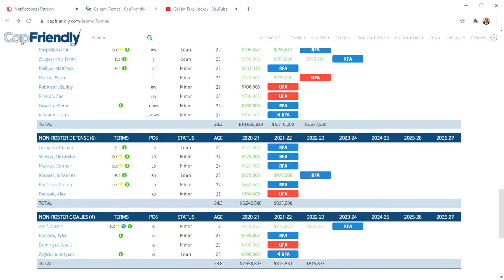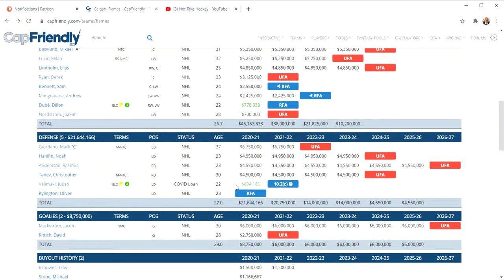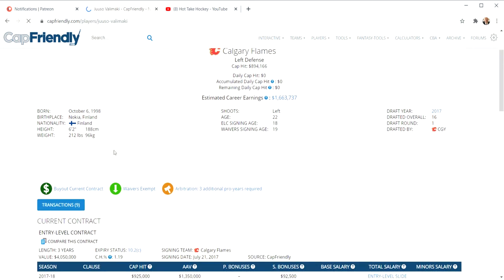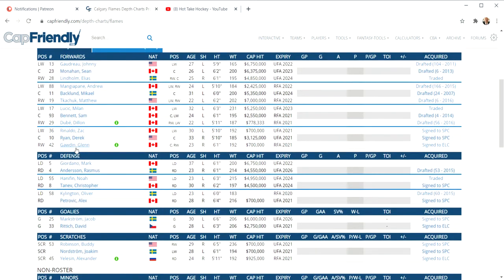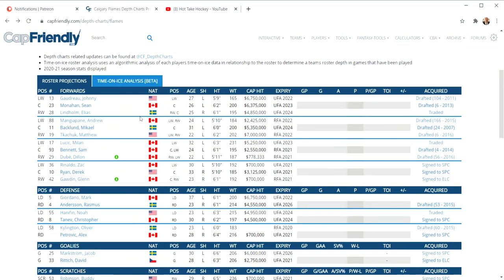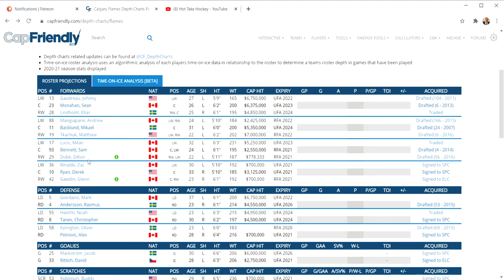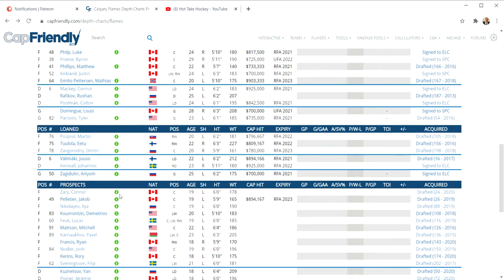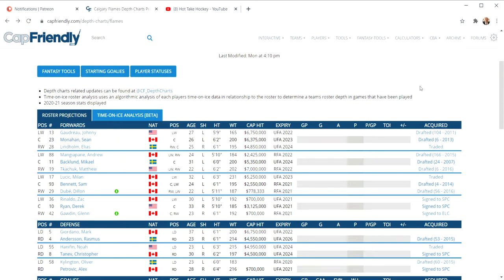NHL LOOK AHEAD FROLIC: FREE AGENCY REVIEW AND FUTURE FOR THE CALGARY FLAMES PEARLS.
Whats going  on with the flames . Markstrom a good signing ? how about Tanev? Gaudreau on the way out ? what do you say?